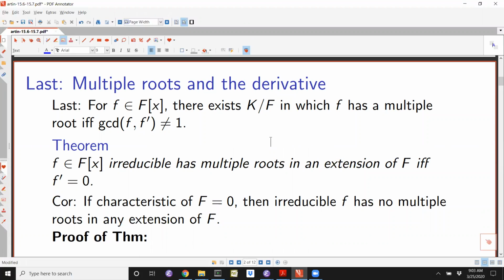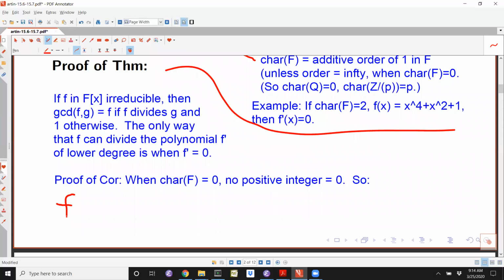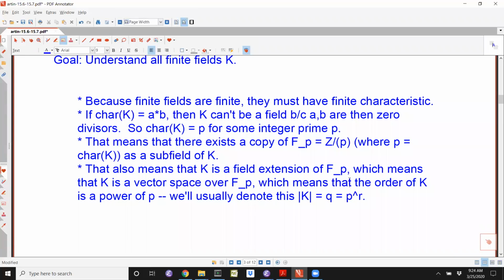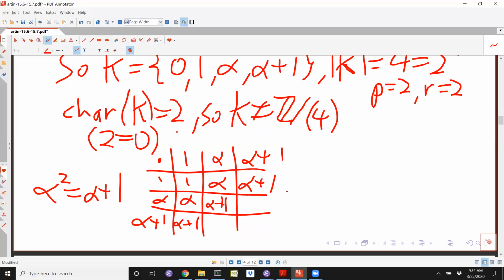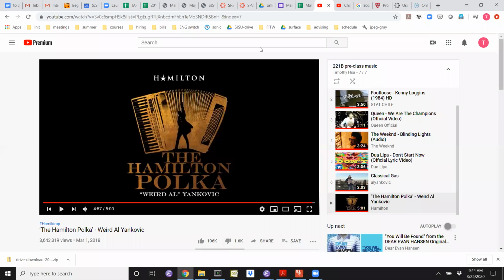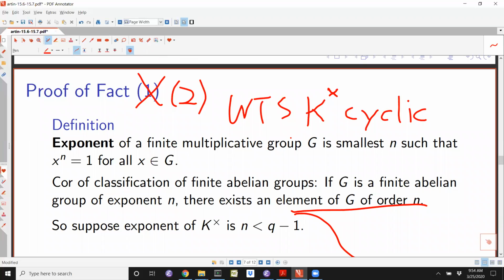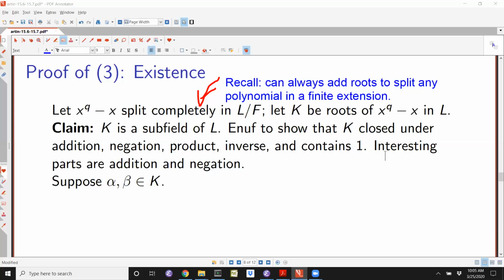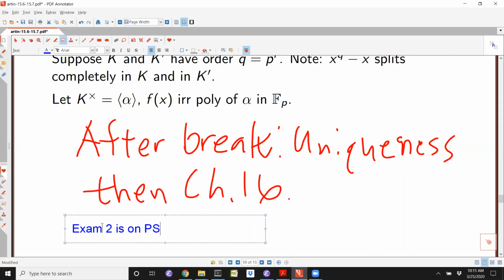Math 221B Wed Mar 25, 2020 -- Artin 15.7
Finite fields (mostly five facts about finite fields).